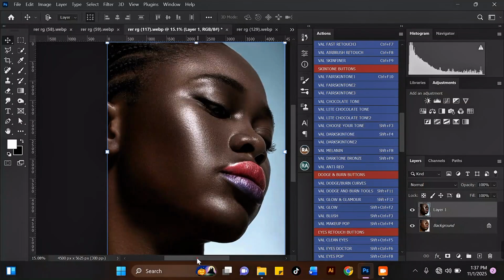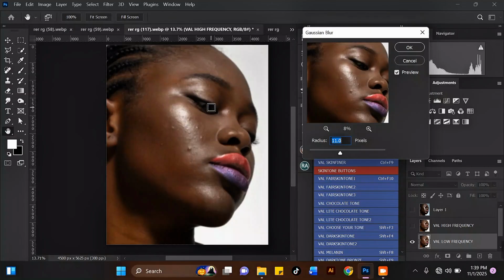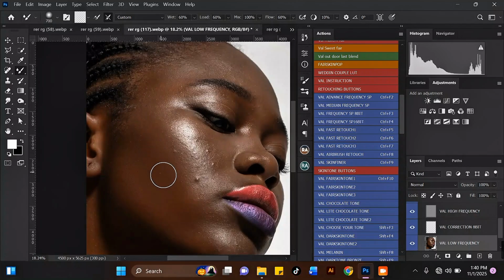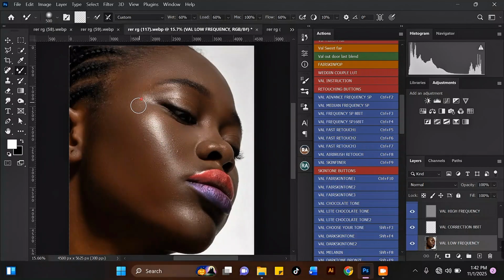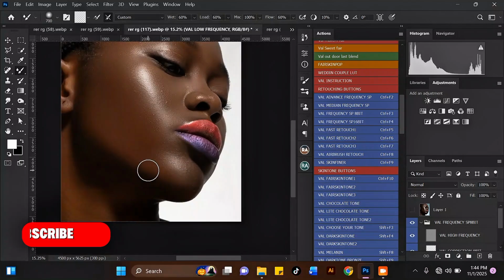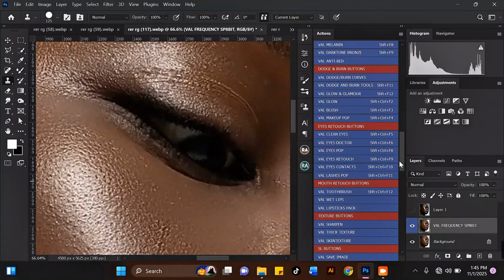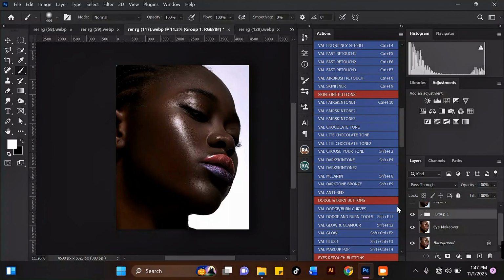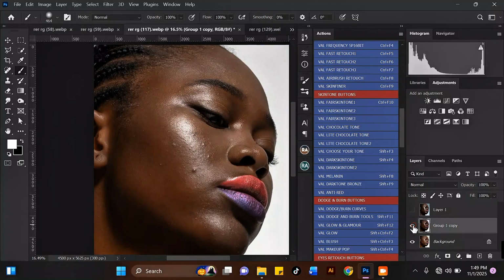How to Retouch Black African Skin Professionally in Photoshop | Step-by-Step Retouching Tutorial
In this step-by-step Photoshop tutorial, I’ll show you how to retouch Black African skin professionally — from spot removal to achieving a perfect, natural skin tone.

This tutorial covers every detail you need to get a clean, realistic, and glowing result using Adobe Photoshop and Camera Raw Filter.

You’ll learn how to remove spots and blemishes, perform frequency separation, set up the best Mixer Brush settings, and create a smooth and balanced African skin tone that looks natural and professional.

 The preset used in this tutorial is available in my channel description, so make sure to check it out.

👇 Watch, learn, and practice to improve your retouching skills today.